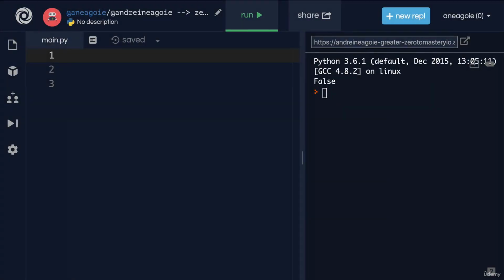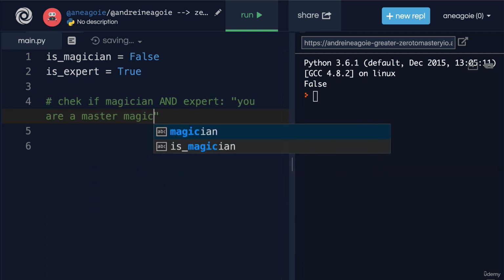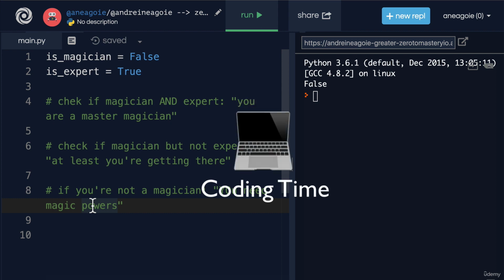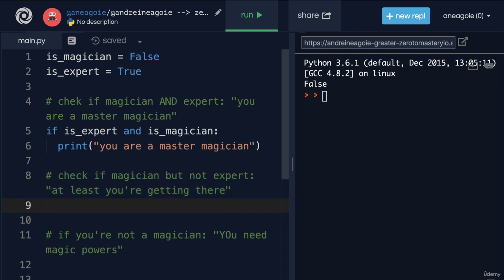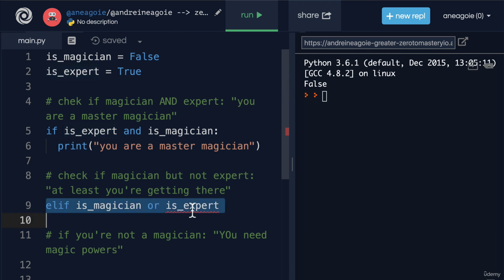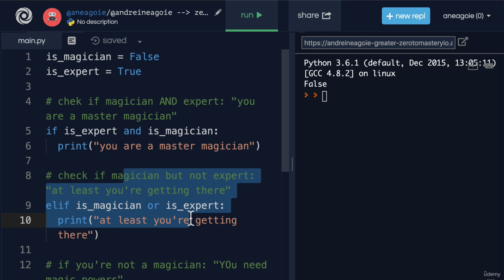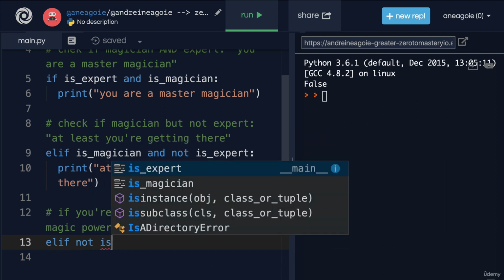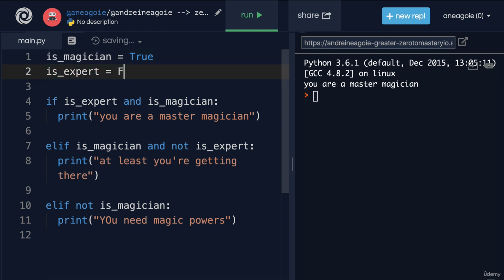*New* Python Full Course 2023 - Exercise Logical Operators in Python 2023